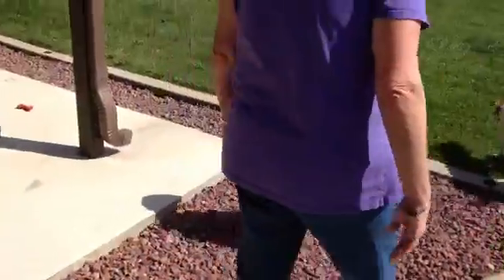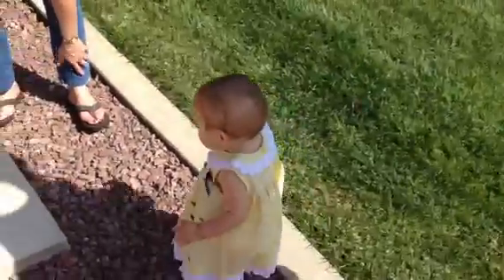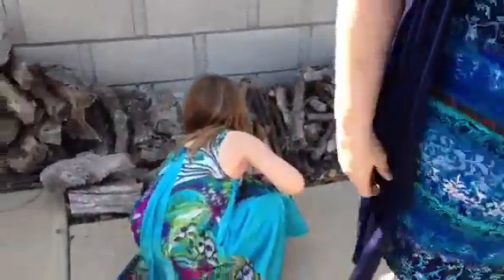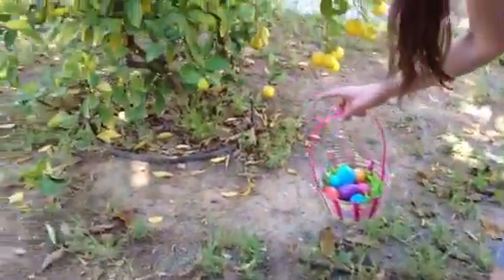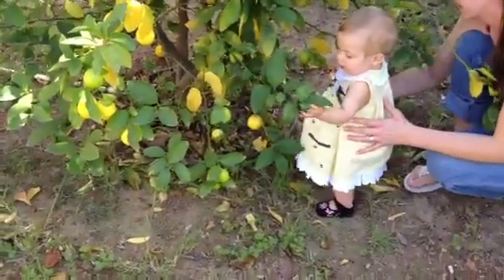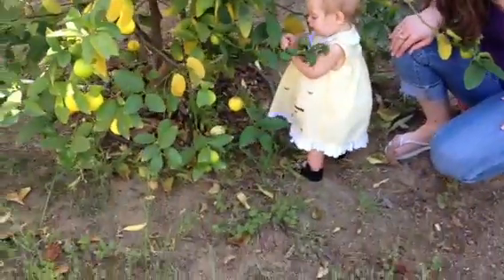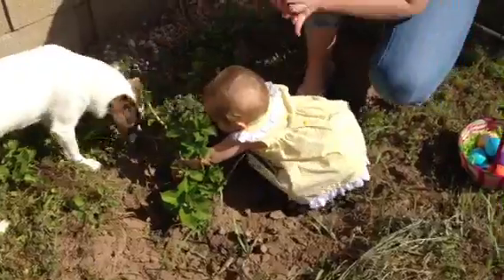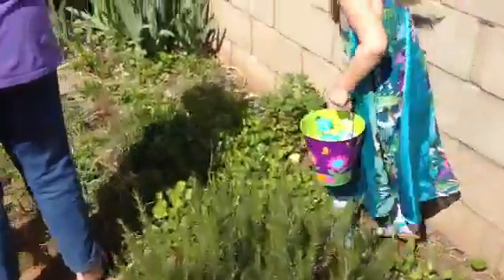Easter Egg Hunt 2012-Kassi and Tori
Kassi and Tori hunting for Easter eggs